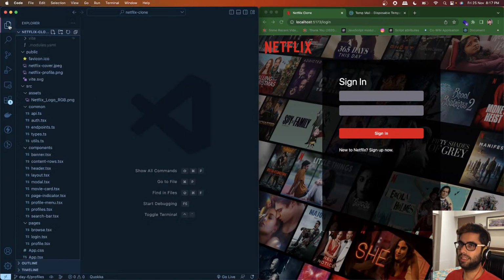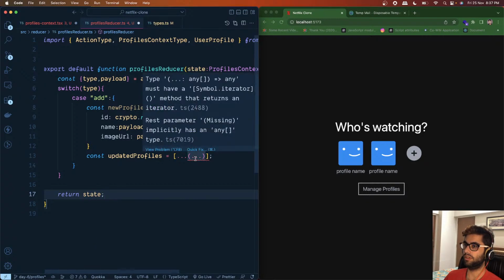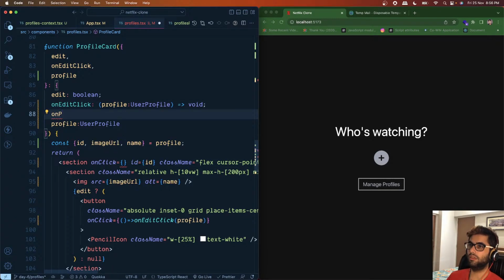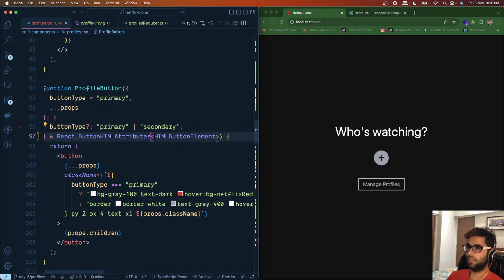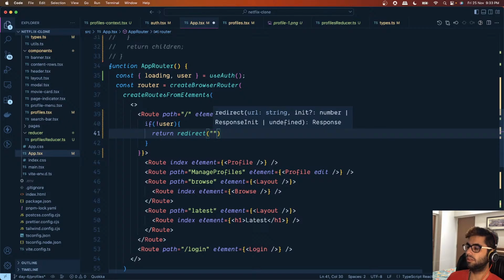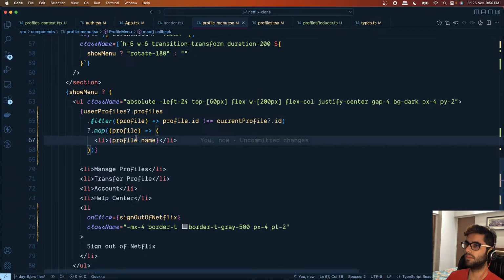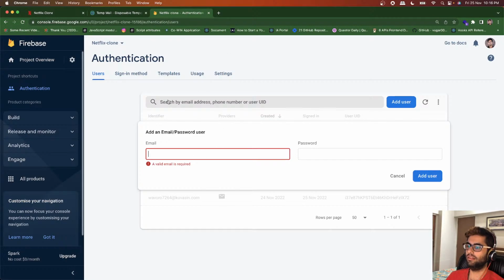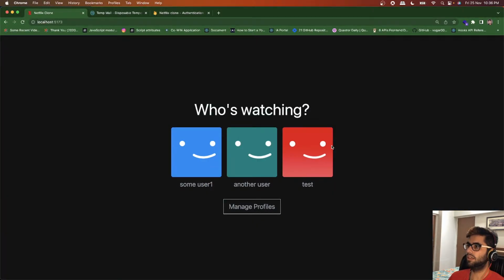Day 39 | Frontend | Netflix Clone. Part 6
3 steps to join the course:

1. and apply for the course.
2. Create your discord account and join our 20K member strong tech community
3. Join our WhatsApp group for updates and notifications

0:00 Intro
0:44 Profile Management Functionality
15:08 Profile Reducer
47:05 Add Profile
51:37 Sonde changes in edit profile
1:00:58 Adding new  profile
1:07:55 Changes in auth.tsx
1:11:54 Go back to App
1:19:59 Break
1:22:40 Resume session
1:37:32 logged in user's information
1:55:00 Fixing bugs
1:58:22 Creating new user
2:19:55 Outro